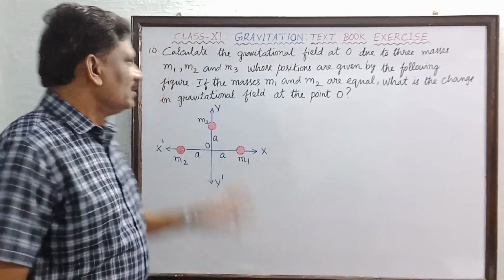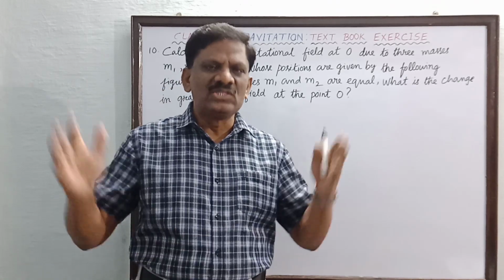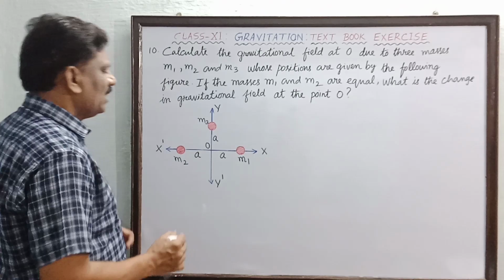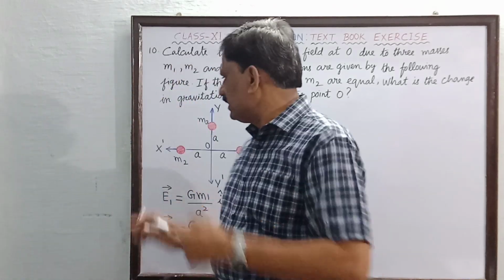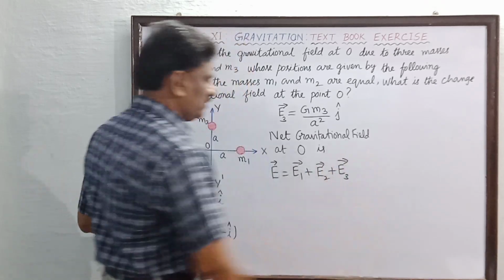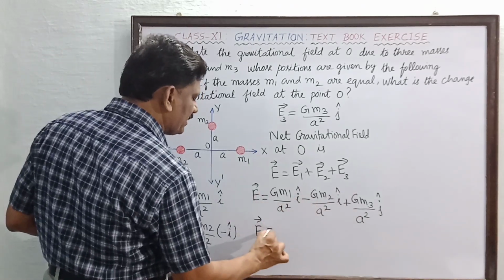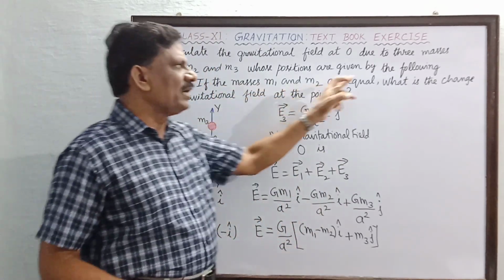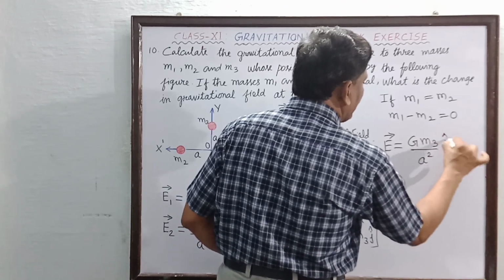GRAVITATION | Class 11 Physics | Textbook Exercise problem 8 with Solution | தமிழ் Explanation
10) Calculate, the gravitational field at point O due to three masses m1, m2, and m3 whose positions are given by the following figure. If the masses m1 and m2 are equal what is the change in gravitational field at the point O?